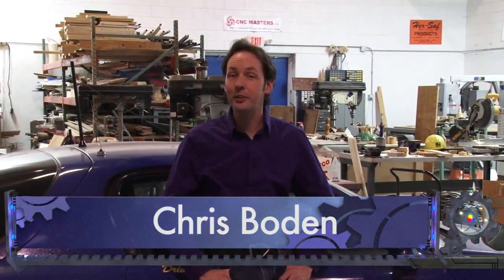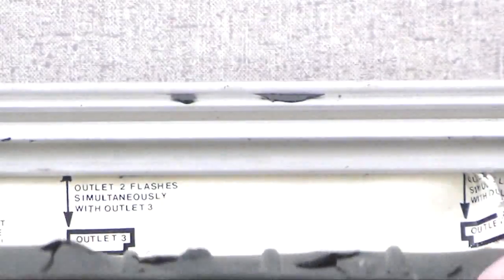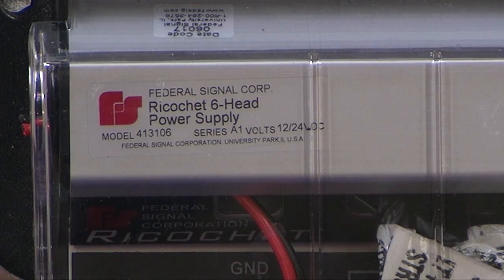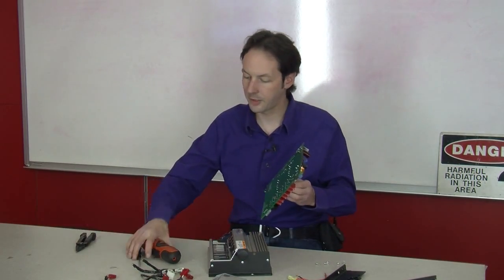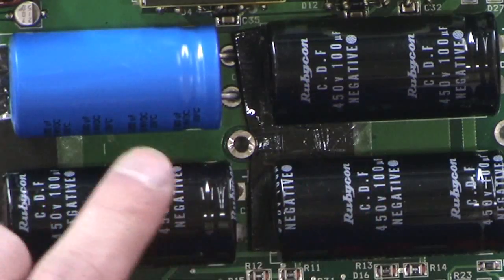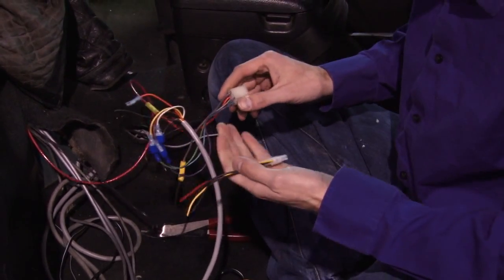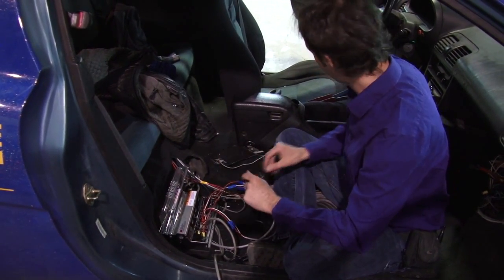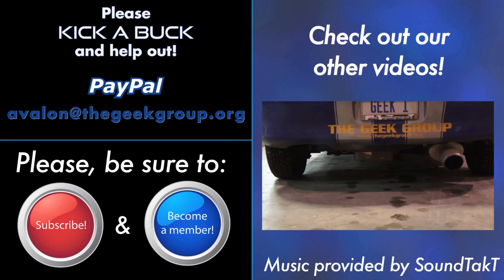Installing A Strobe Box Into a Vehicle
Chris upgrades the old strobe box in Geek Mobile Unit 1, and shows us the inner workings of both the older and newer models.